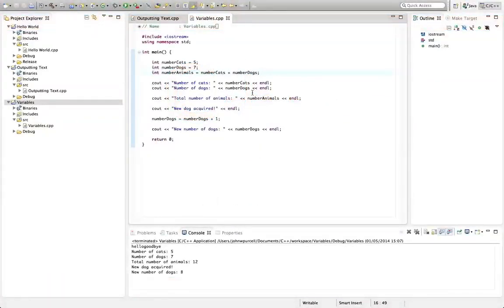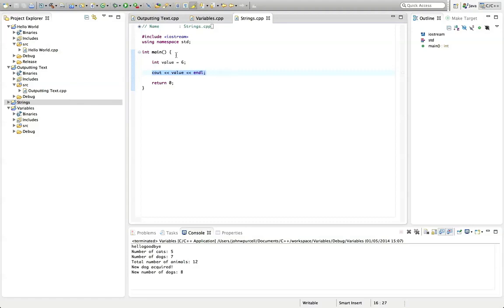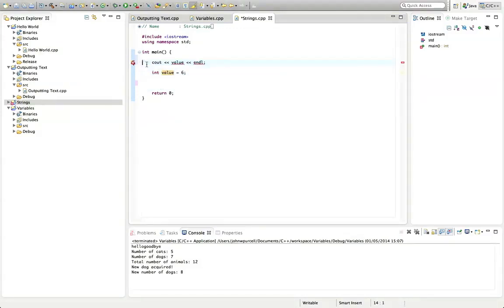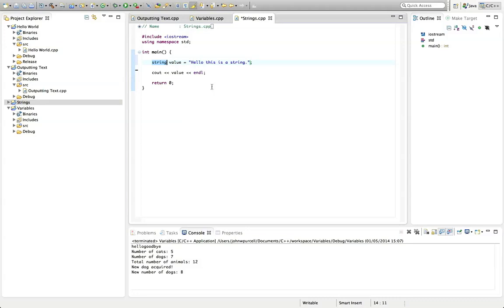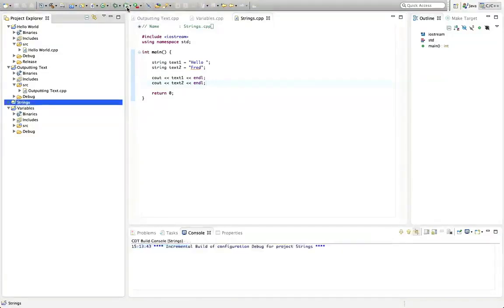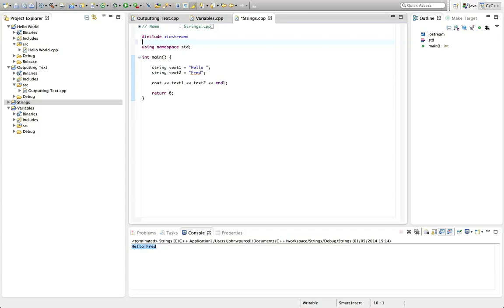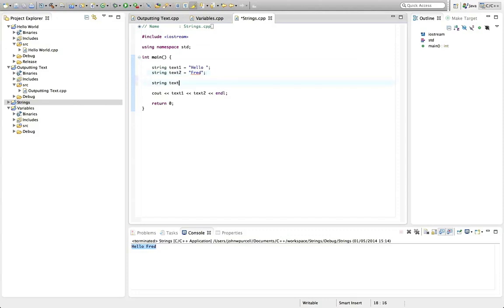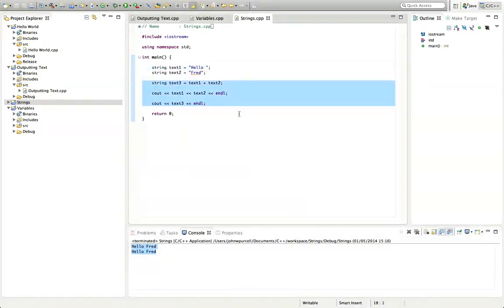C++Tutorial for Beginners 6 Strings